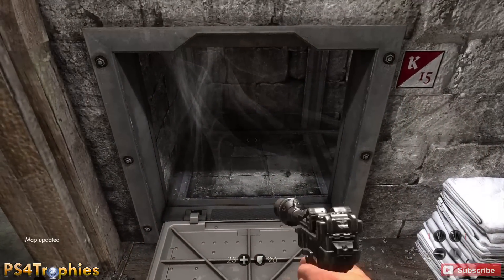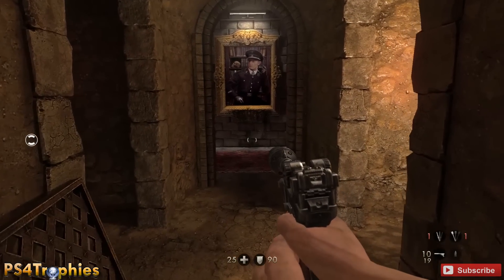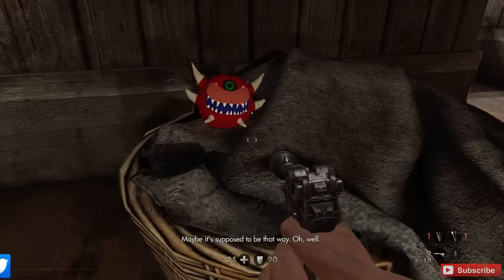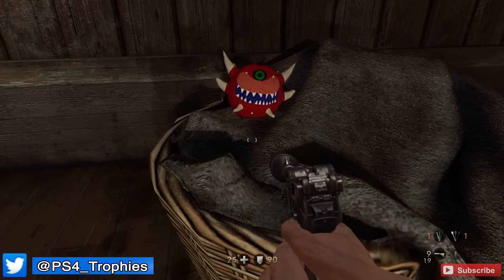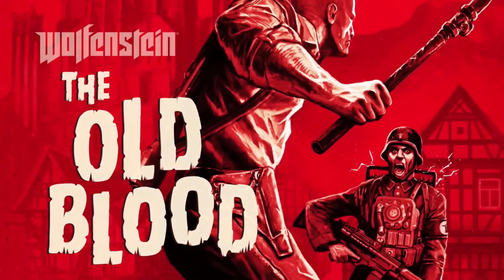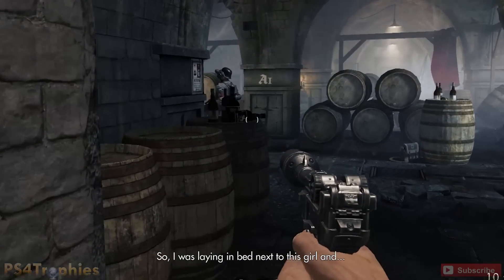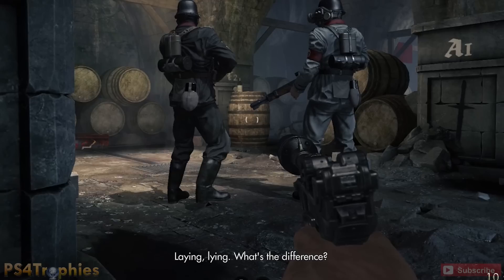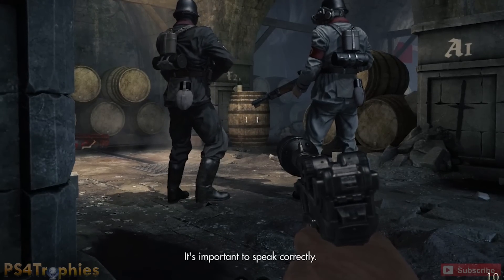Wolfenstein The Old Blood Easter Eggs #2 - Doom Cacodemon & Grammar Nazi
. Wolfenstein The Old Blood Doom and Grammar Nazi Easter Eggs. The Doom Easter Egg is found in Chapter 3 and the Grammar Nazi's in Chapter 2

★Wolfenstein The Old Blood includes the following trophies  ★

Undercover
Infiltrate Castle Wolfenstein

Freedom
Escape Castle Wolfenstein

Revenge
Complete part one

Kessler saved
Choose to save Kessler

Annette saved
Choose to save Annette

Hero
Complete game on any difficulty

Super hero
Complete game on I AM DEATH INCARNATE! (or ÜBER)

Über hero
Complete game on ÜBER

Die, Grösse, die!
Complete all nightmare levels

German Alps nightmare
Complete the prologue nightmare

Prison nightmare
Complete the nightmare in chapter 1

Docks nightmare
Complete the nightmare in chapter 2

Wolfenstein Keep nightmare
Complete the nightmare in chapter 3

Escape! nightmare
Complete the nightmare in chapter 4

Wulfburg nightmare
Complete the nightmare in chapter 5

Ruins nightmare
Complete the nightmare in chapter 6

Old town nightmare
Complete the nightmare in chapter 7

Guten tag!
Complete the nightmare boss level

Research centre combat master
Achieve gold medal for this challenge map

Cable car platform combat master

Paperboy
Collect 5 letters

Postman
Collect all letters

Collect 8 gold items

Glittering gold
Collect 16 gold items

The ecstasy of gold
Collect 32 gold items

Gold master
Collect 64 gold items

Eagle Eye
Unlock the Eagle Eye perk

Health upgrade I
Unlock the Health upgrade I perk

Health upgrade II
Unlock the Health upgrade II perk

Health upgrade III
Unlock the Health upgrade III perk

Armor upgrade I
Unlock the Armor upgrade I perk

Armor upgrade II
Unlock the Armor upgrade II perk

Ammunition upgrade
Unlock the Ammunition upgrade perk

Grenade belt
Unlock the Grenade belt perk

Vampire
Unlock the Vampire perk

Kampfpistole ammo storage upgrade
Unlock the Kampfpistole ammo storage upgrade perk

Schockhammer clip upgrade
Unlock the Schockhammer clip upgrade perk

Bombenschuss clip upgrade
Unlock the Bombenschuss clip upgrade perk

Carry heavy machinegun
Unlock the Carry heavy machinegun perk

Reload mash
Unlock the Reload mash perk - Wolfenstein The Old Blood Easter Egg

Quick turn
Unlock the Quick turn perk

Tough Skin
Unlock the Tough Skin perk